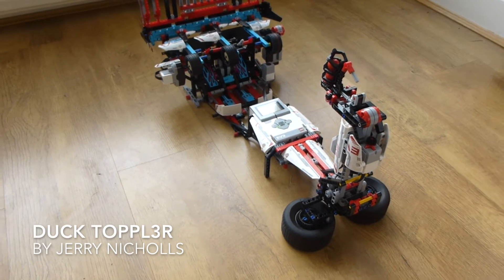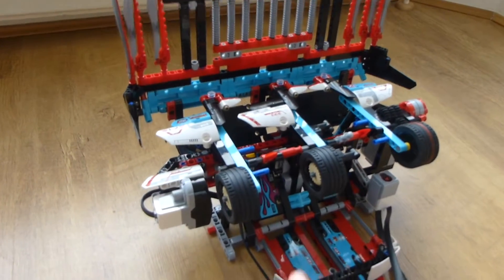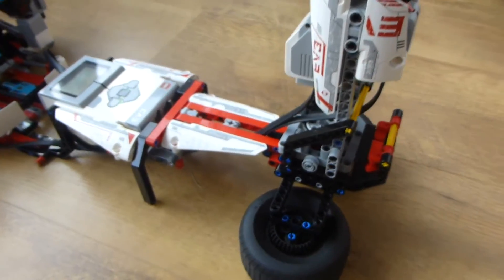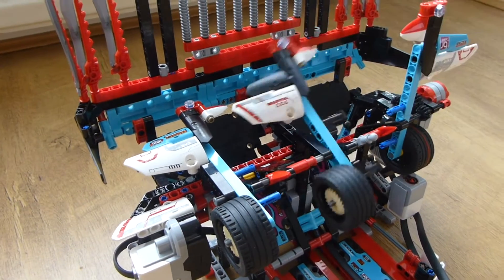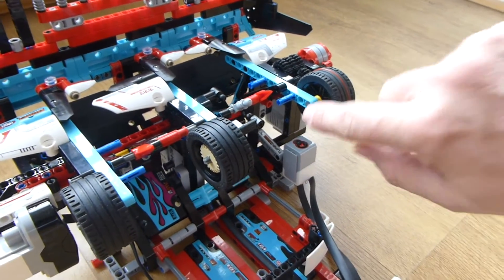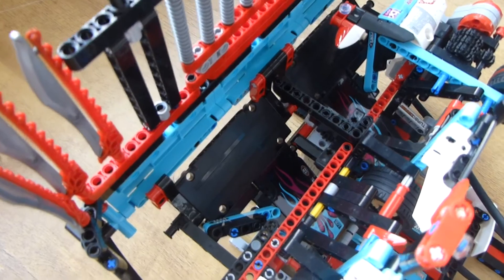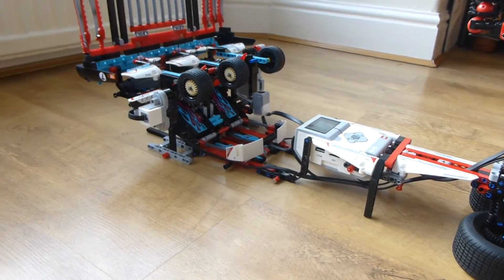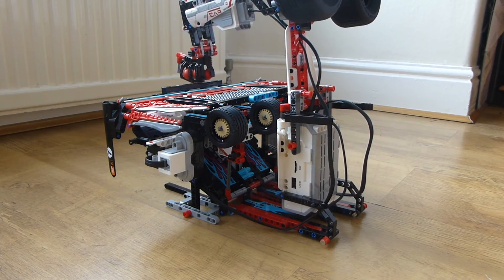LEGO RobotRemix3: DuckToppl3r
The MINDSTORMS® Community Partners present  ROBOTREMIX3  [31313 + 42050] Community Challenge 2016.  DUCK TOPPL3R Design & Building Instructions by Jerry Nicholls.

The RobotRemix3 DuckToppl3r in action, and a short tour around some of the features of the model.

DuckToppl3r was announced, along with the other three RobotRemix3 models on the The NXT Step

MINDSTORMS is a registered trademark of The LEGO Group. August 2016